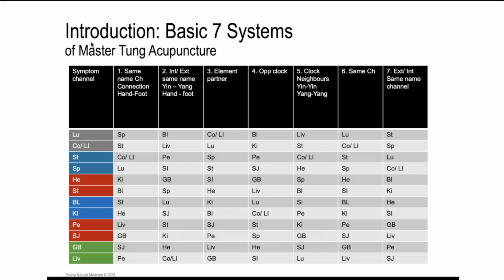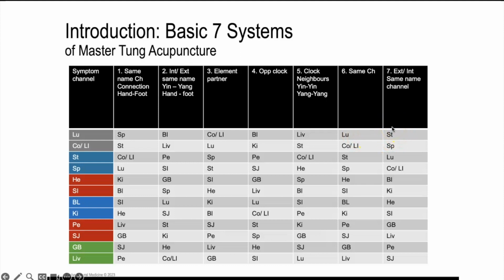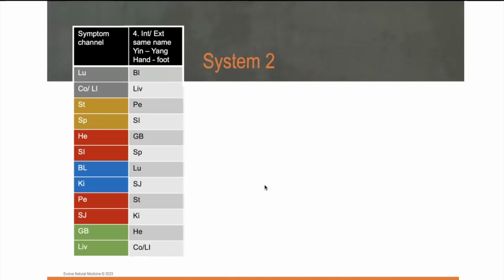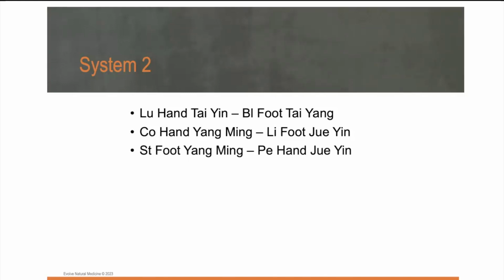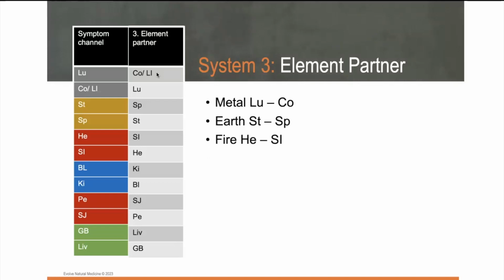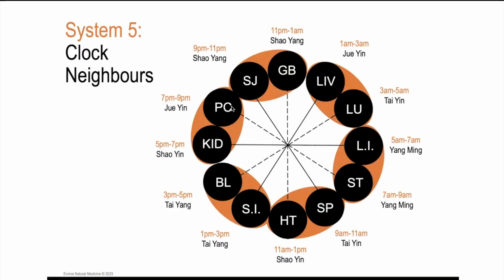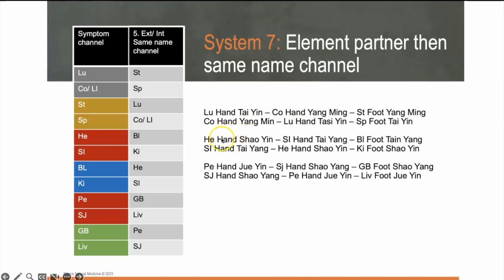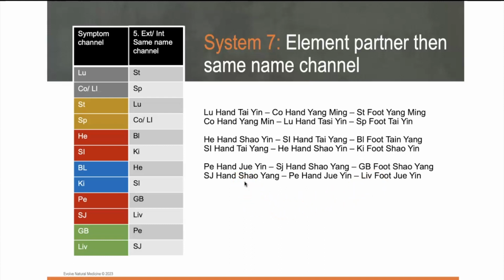Tung 7 Systems explanation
This video explains the foundation of Tung acupuncture which is the relationships between the channels.